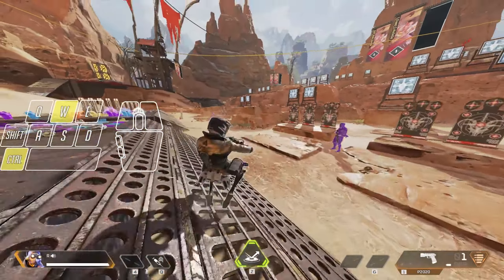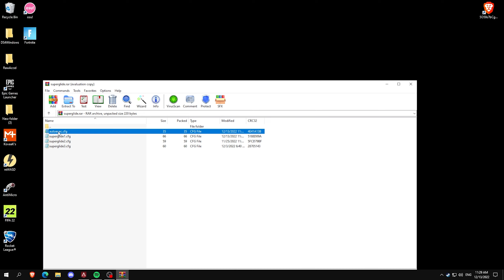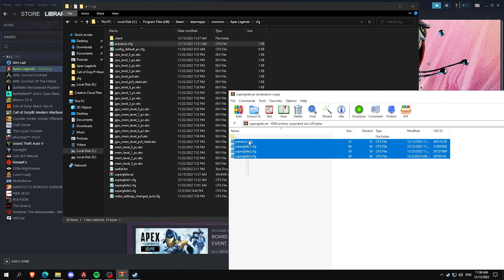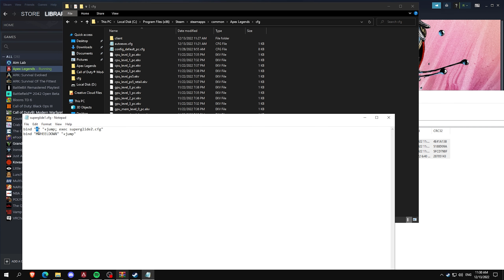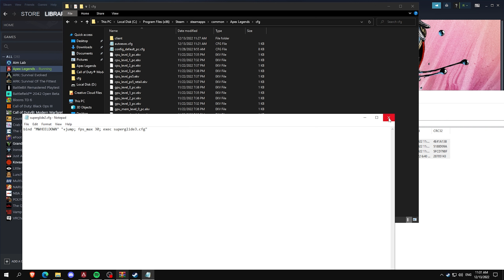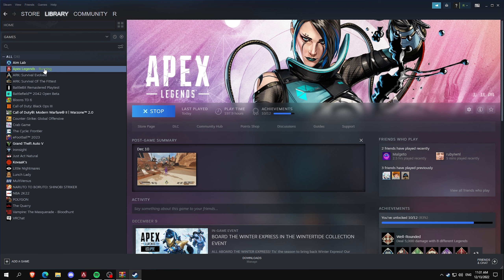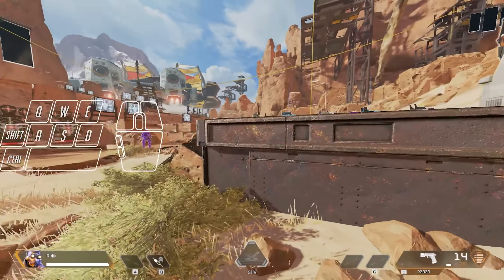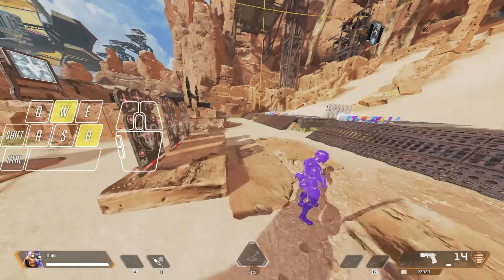SUPERGLIDE CONFIG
lmk if the link stops working